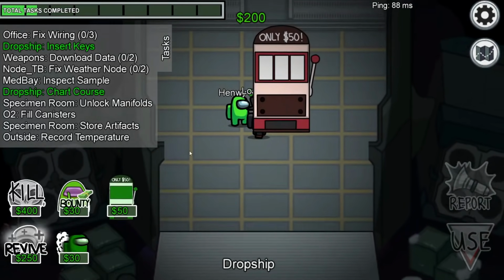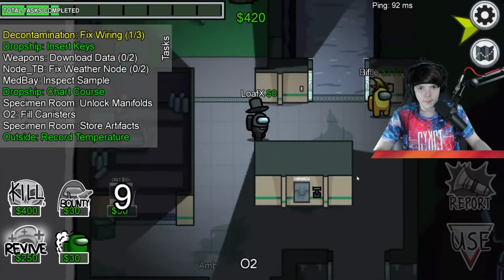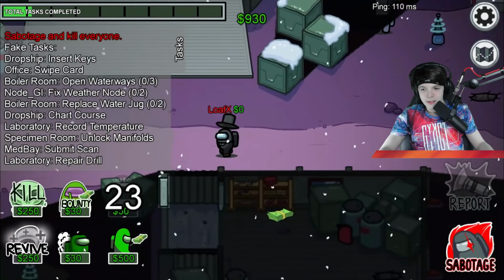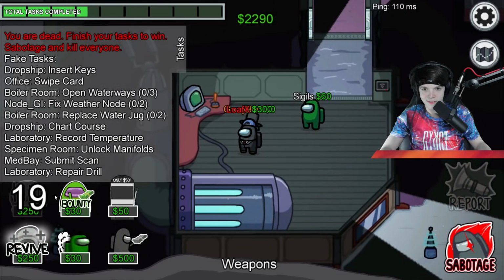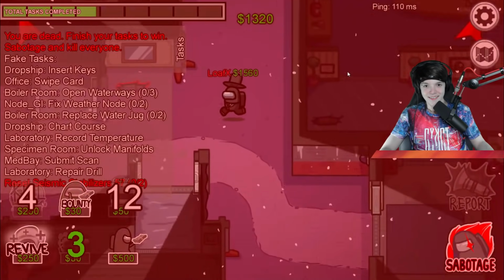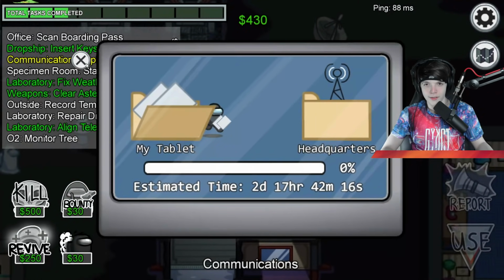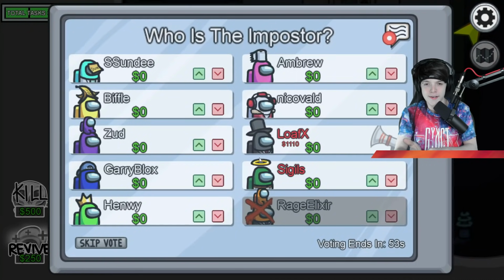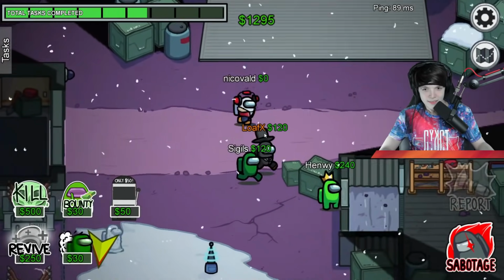NEW MONEY MOD (Use Money for Abilities)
💻 Mod Creator:  @MREY1

🎬 Video Editor: Frightful